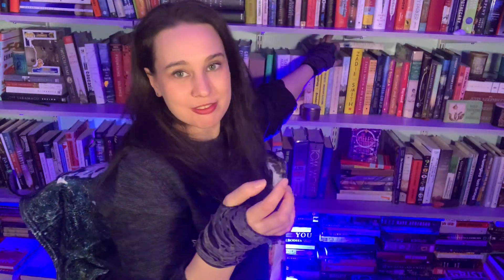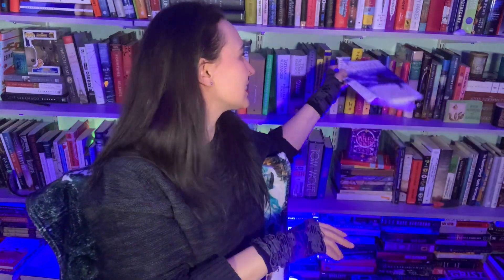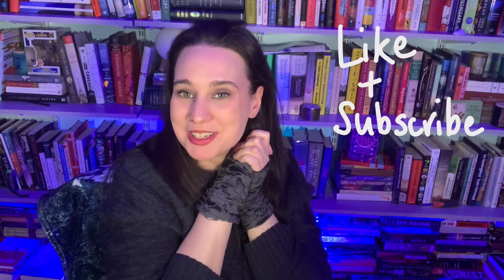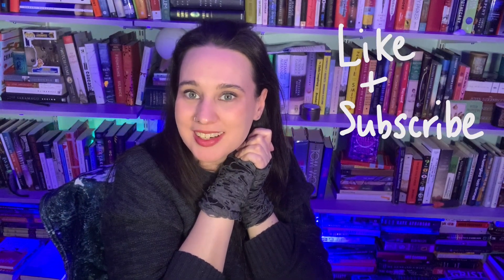Dilemmas of a Book Nerd Tag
Ok I'm tagging: @EmilyReadsBooks @RodgersReads @kiranreader

Prompts:
Dilemma #1: Book Storage – How do you store and organize your books?
Dilemma #2: Tracking – How do you keep track of what you have read and what books you own?
Dilemma #3: Borrow – Do you lend your books out?
Dilemma #4: Buying – How do you buy or acquire your books?
Dilemma #5: Comments – How do you respond to the “How do you read so much” comment or similar comments?
Dilemma #6: Next Book – How do you pick your next read?
Dilemma #7: Travel – How do you pick what book(s) you bring on vacation with you?
Dilemma #8: Annotate – Do you write or highlight or mark up your books in any way?
Dilemma #9: New or Backlist – Which do you prefer, new releases or backlist books?
Dilemma #10: Sequels – Do you read books as they are released for wait for an entire series to be published before reading 1 book?

📖 I've been unhauling books on PangoBooks! If you want to check out what's on my unhaul shelf

- Alyssa ❤